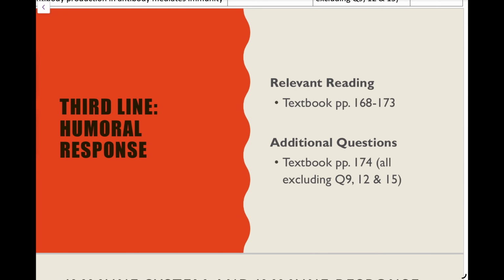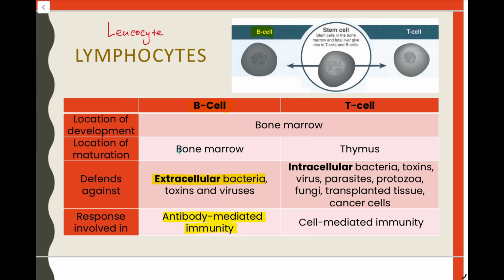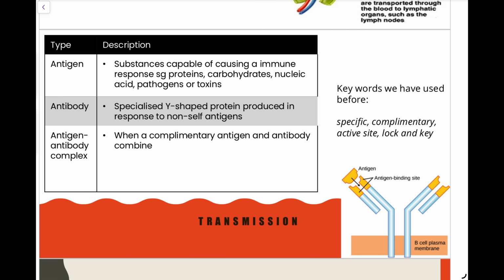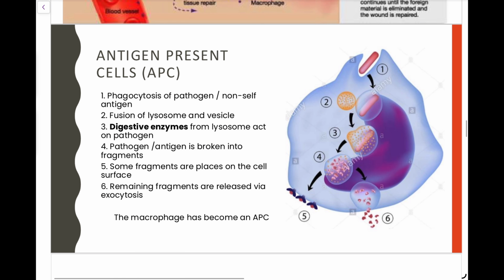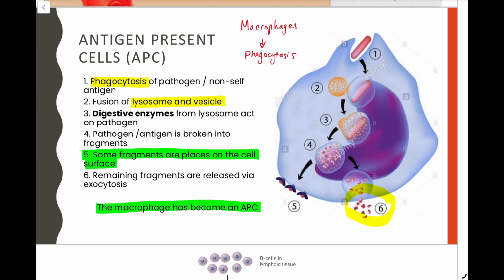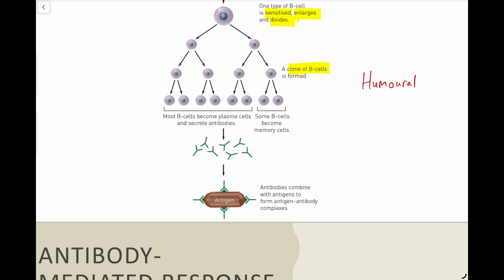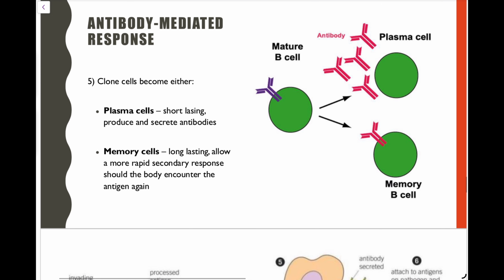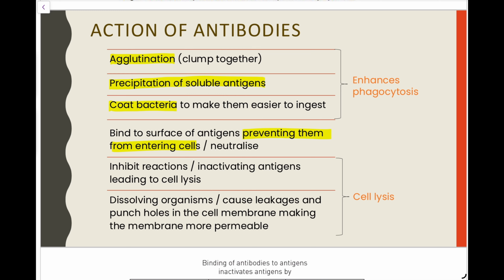Antibody Mediated Immunity